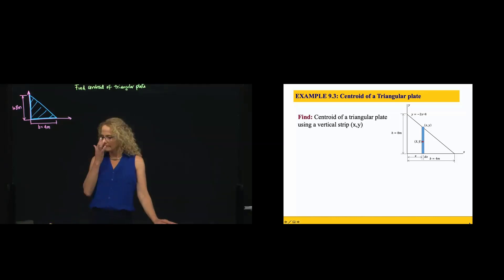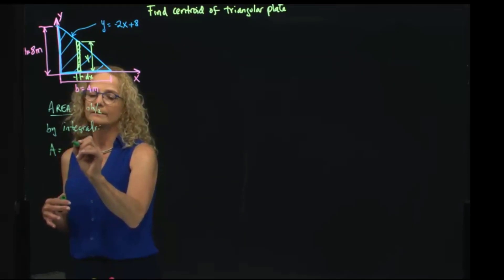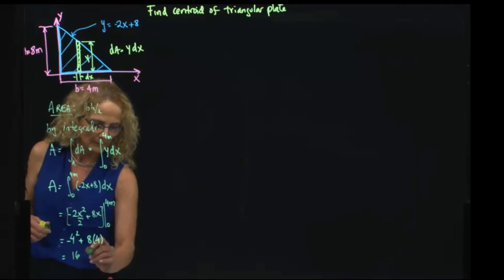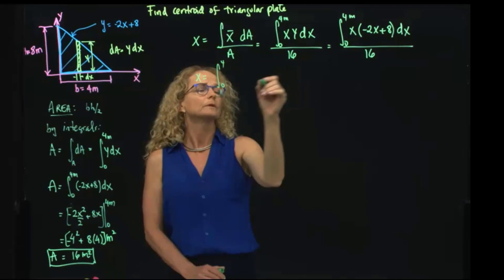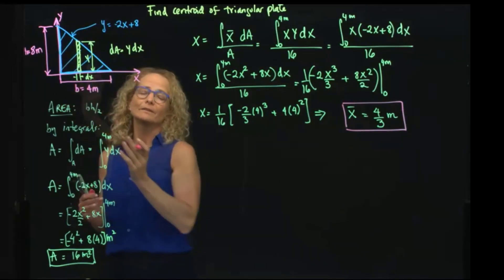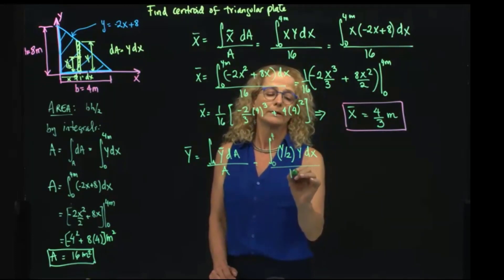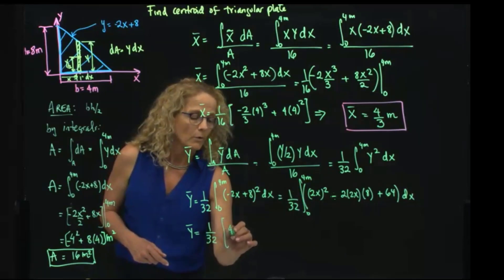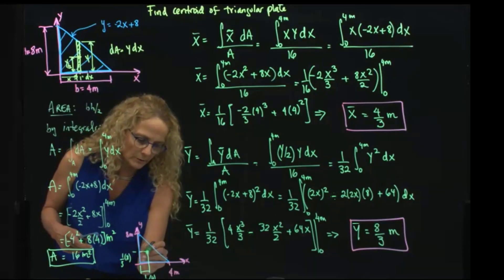STATICS, Example 9.3 Centroid of a triangular plate, using vertical strip